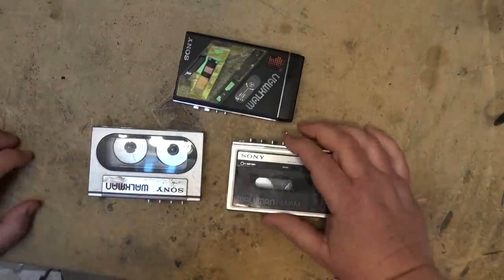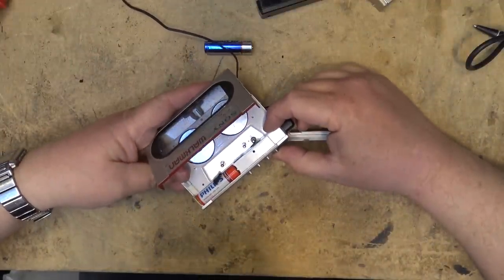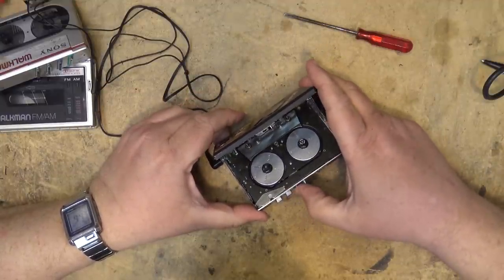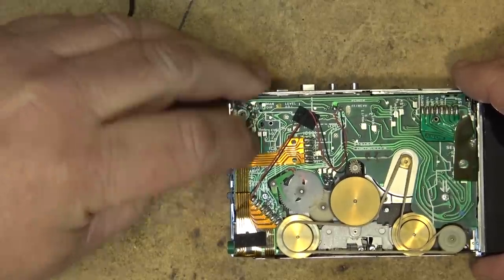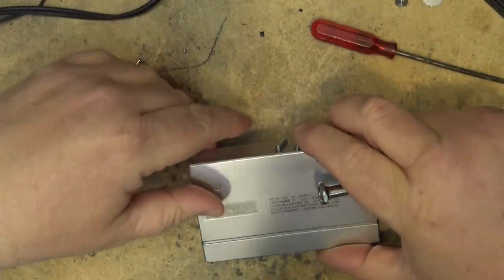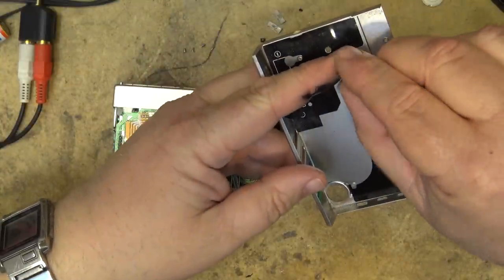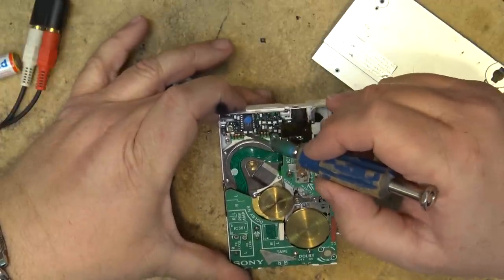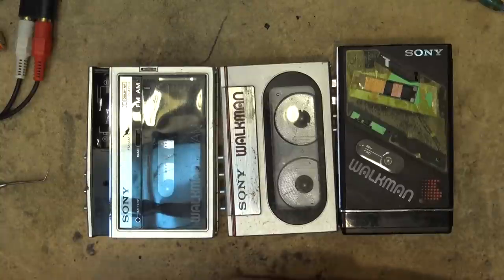Smallest Sony Walkman made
3 of the smallest Sony Walkman cassette players ever made.